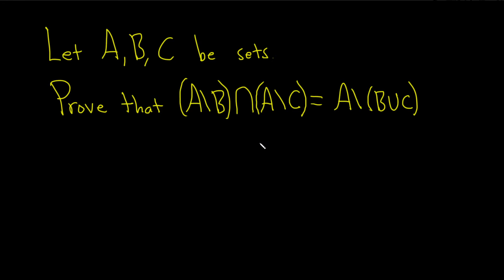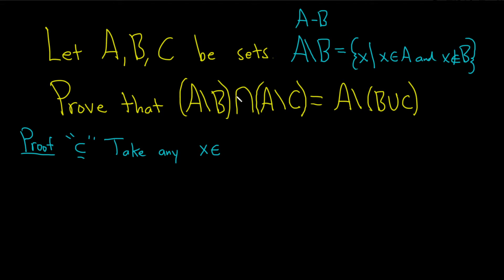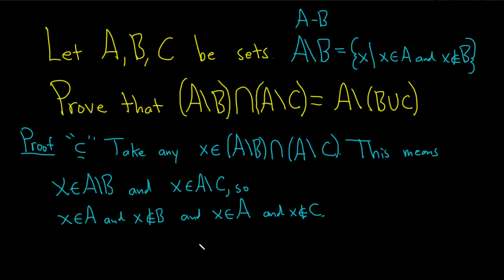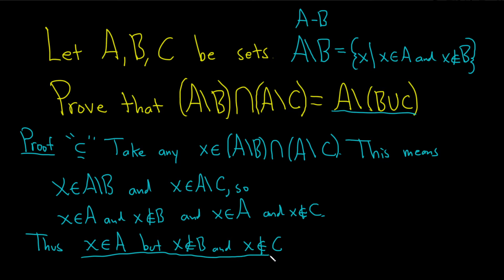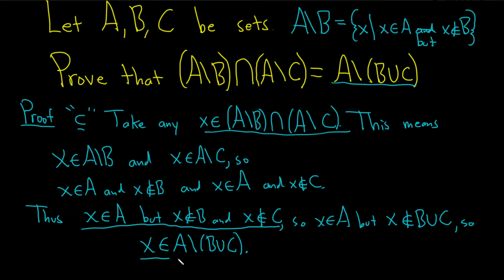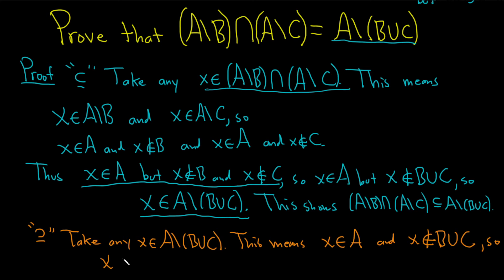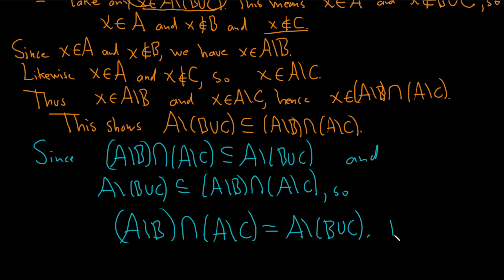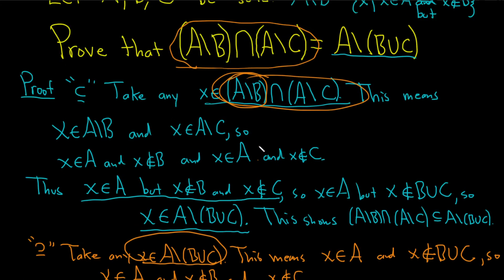Set Theory Proof: Prove that the Relative Complement Distributes over the Intersection of Sets